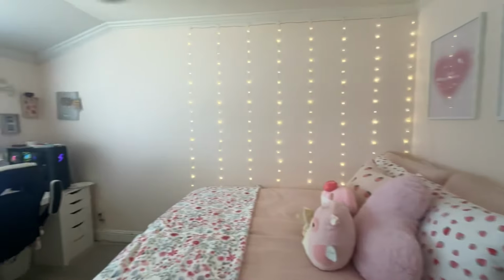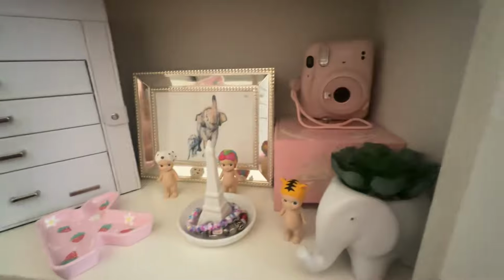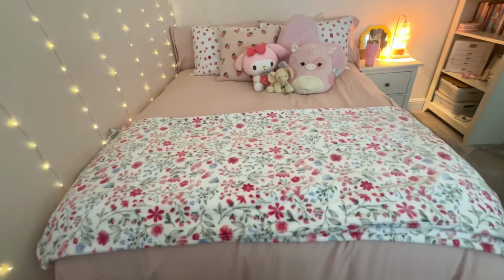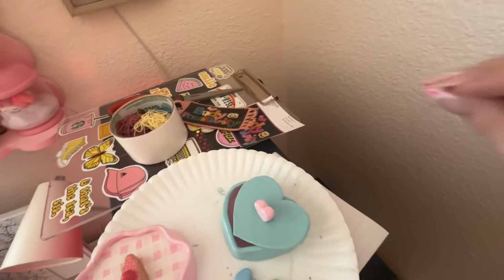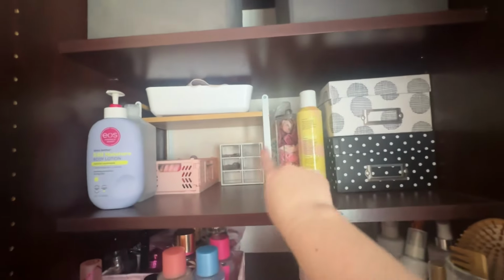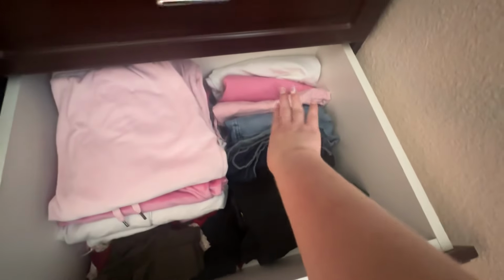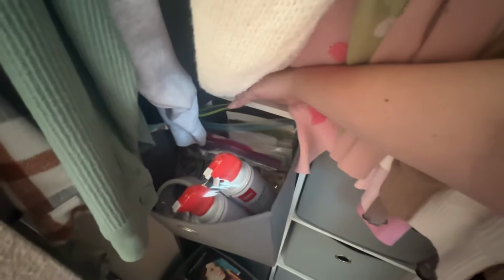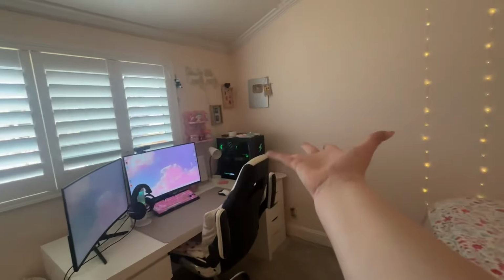MY ROOM TOUR! ♡